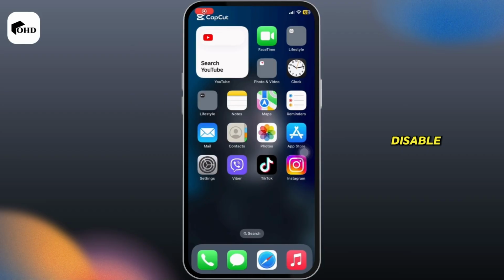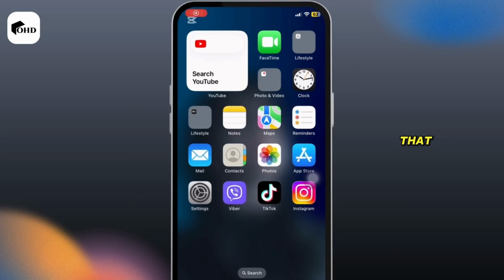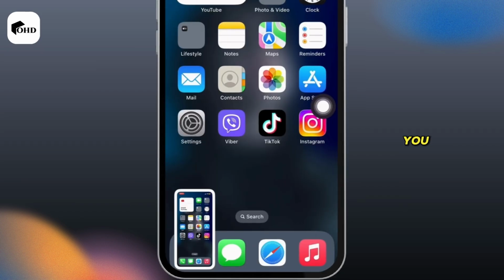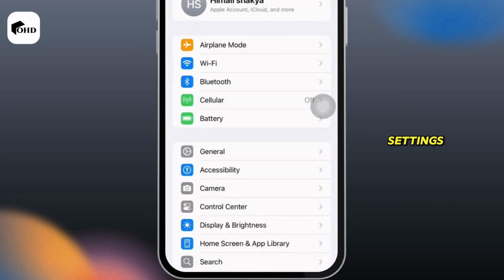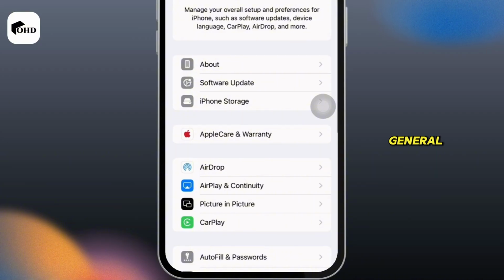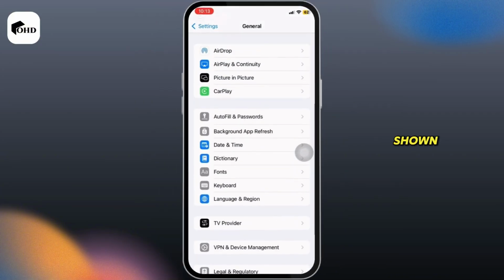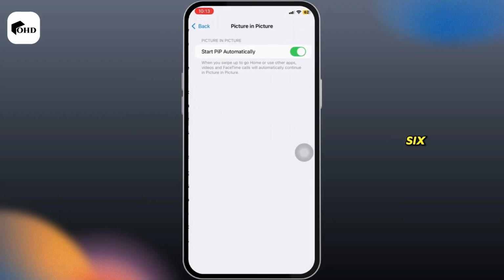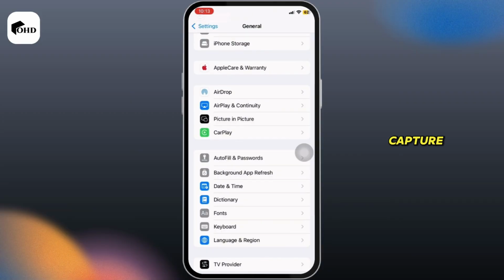How To Disable Screenshot Fullscreen Preview on iPhone (iOS 26) | Turn Off Preview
Hey Guys! In This Video, I'M Gonna Show You How To Disable Screenshot Full Screen Preview On iPhone After iOS 26 Update. Follow These Steps And Turn Off The Full Screen Preview Instantly!

Steps Covered In This Video:
0:00 – Introduction: Disable Full Screen Screenshot Preview
0:10 – Update Your iPhone To iOS 26
0:25 – Open Settings → General → Screen Capture
0:40 – Locate Full Screen Preview Option
0:50 – Toggle Off Full Screen Preview
1:00 – Screenshots Will No Longer Show Full Screen Preview

Follow These Steps And Enjoy Quick Screenshots Without The Full Screen Preview On Your iPhone!

Keywords / Secondary Keywords:
disable screenshot preview iPhone, turn off full screen screenshot iPhone, iOS 26 tips, iPhone screenshot settings, iPhone tricks 2026